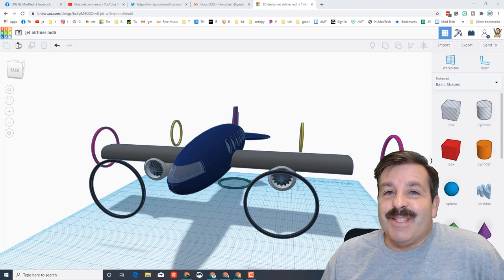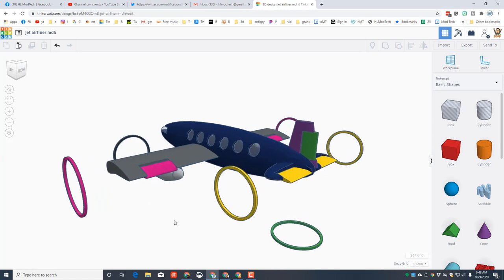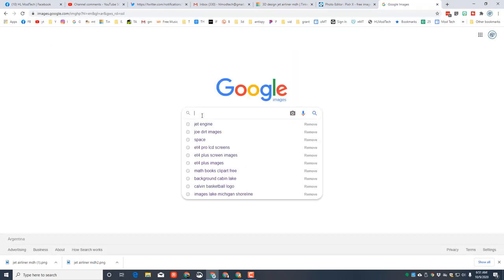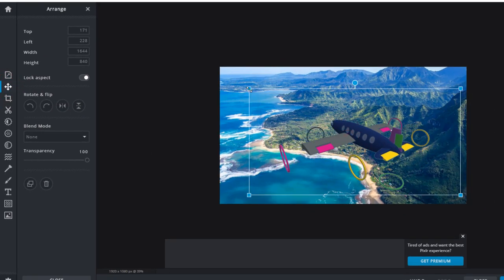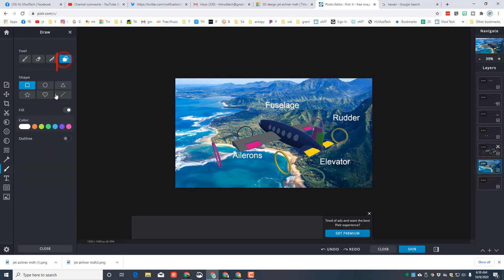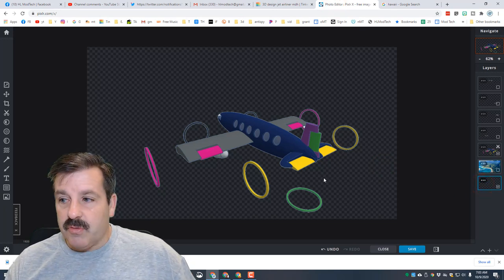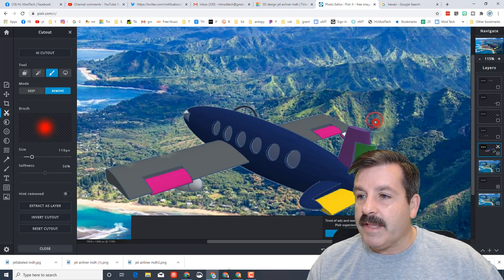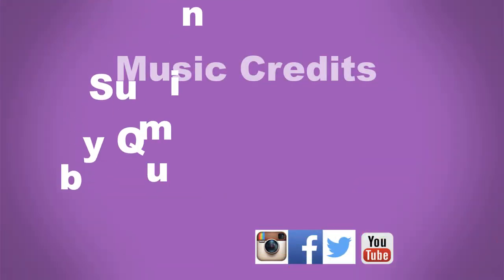Label your Tinkercad Jet Airliner and Let it FLY using Pixlr-x!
Flight and Space is a fun Project Lead the Way Course. In previous tutorials, we built an airplane really fast and made the control surfaces moveable. Now we take our airliner and place it in a photo and label the parts.